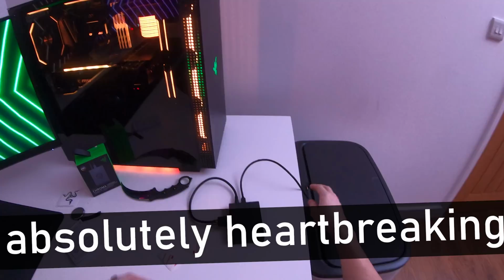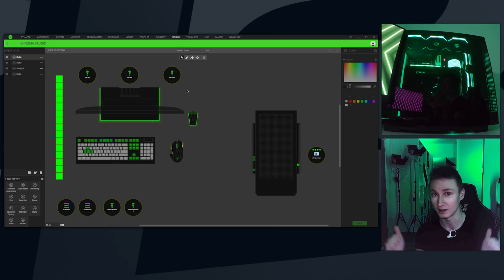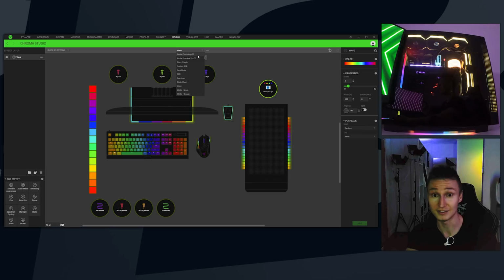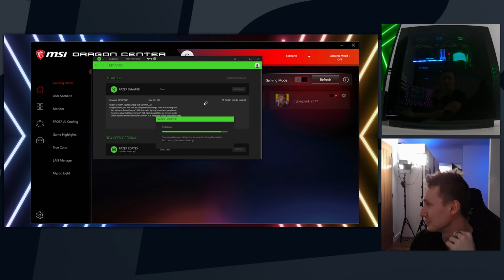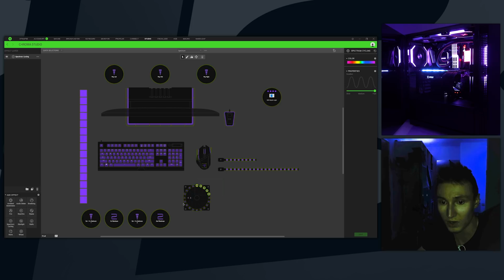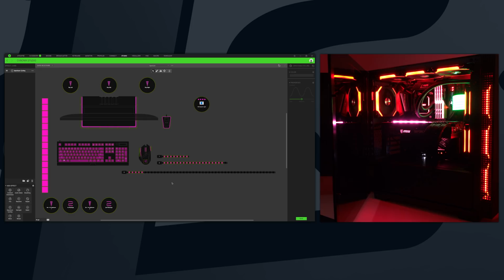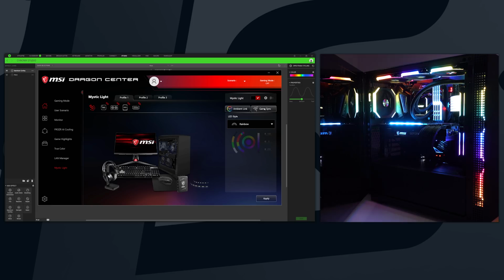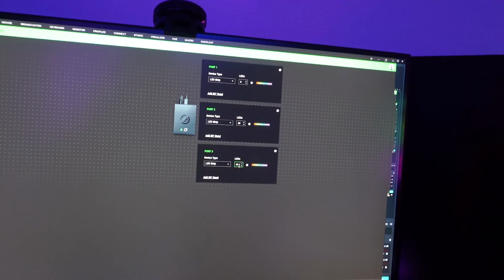Razer Chroma Addressable RGB Controller Unboxing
The good and the bad about the Razer Chroma ARGB Controller. I test the Razer Music Visualizer, Wave Lighting Effects, Spectrum Cycle on my Razer PC and Gaming Setup! ✅ Razer Chroma ARGB Controller on Amazon ➜

- Why MOLEX instead of SATA Power? - "SATA has a power limit of 54W (4.5A x 12V) max. This controller handles 60W - even if we artificially limited it to 54W, that's still at the very limit of what SATA can deliver with no headroom. Molex can typically handle 13A x 12V = 156W"

- Razer Chroma Addressable RGB Controller on Razer Store ➜
- Razer Chroma ARGB Controller on Amazon ➜
- NZXT Internal USB Expansion Hub on Amazon ➜
- 5V 3-pin ARGB 3 WAY Splitter Cable on Amazon ➜

Razer Tomahawk ATX Case on Amazon ➜
LIAN LI UNI SL120 Fans on Amazon ➜
ENERMAX LIQMAX III 360 ARGB AIO on Amazon ➜
64GB G.SKILL TridentZ Neo RAM on Amazon ➜
MSI RTX 3090 Gaming X Trio on Amazon ➜
MSI MEG X570 GODLIKE on Amazon ➜
LIAN-LI STRIMER PLUS 24-pin RGB Cable on Amazon ➜
1TB XPG SPECTRIX S40G RGB NVMe PCIe Gen3 M.2 on Amazon ➜

AMD Ryzen 9 3950X on Amazon ➜
8-pin Black Sleeved PCIE Cables on eBay ➜
2TB T-Force CARDEA Zero Z440 NVMe PCIe Gen4 M.2 on Amazon ➜
1TB XPG SX8200 PRO NVMe PCIe Gen3 M.2 on Amazon ➜
Seasonic FOCUS 850W Gold on Amazon ➜

- plz fix your cable management on Amazon
- Nanoleaf Canvas on Amazon ➜ (on Nanoleaf
- Philips Hue Play Bars on Amazon ➜ (on eBay
- The clock under my monitor on Amazon
- Razer Monitor
- MSI Monitors on Amazon
- Monitor Arms on Amazon
- Razer Basilisk Ultimate on Amazon
- Razer DeathAdder V2 Pro on Amazon
- Razer BlackWidow V3 on Amazon
- Elgato Stream Deck on Amazon (love this thing)
- Headset on Amazon
- My Desk on Amazon

★ Timestamps ★
00:00 Product Pricing
00:51 Unboxing
01:40 Connectivity
02:52 Magnetic?
03:41 MSI Mystic Light (Razer Game Sync)
05:00 this is why this product was released
05:22 Limitations of MSI Razer Game Sync
06:22 Razer Music Visualizer - MSI Mystic Light
07:26 Installing the Razer Chroma ARGB Controller
10:20 Razer Synapse 3
11:11 Testing the Chroma Controller
13:30 [Lighting Effect] Spectrum Cycle
14:00 [Lighting Effect] Wave
14:30 Maximum RGB Mode
16:22 Razer Music Visualizer - Chroma Controller
17:18 Conclusion